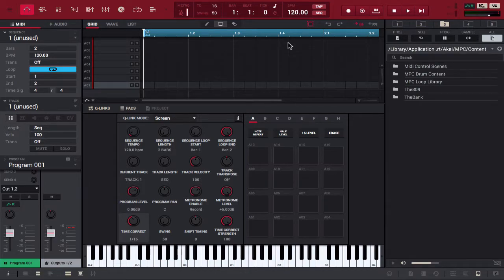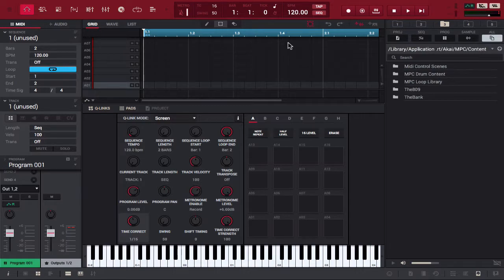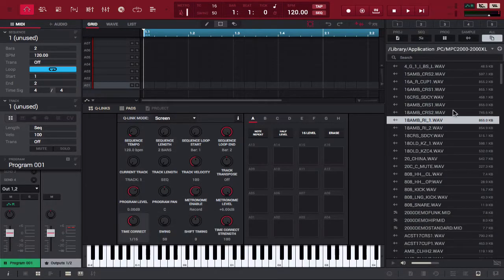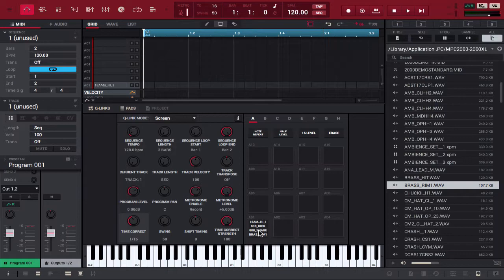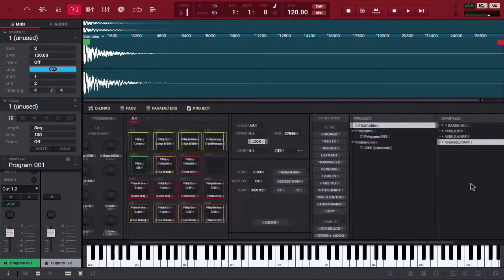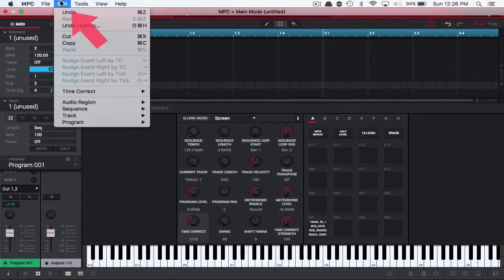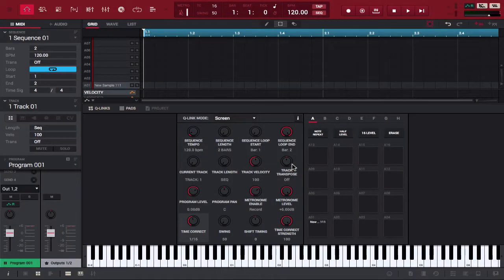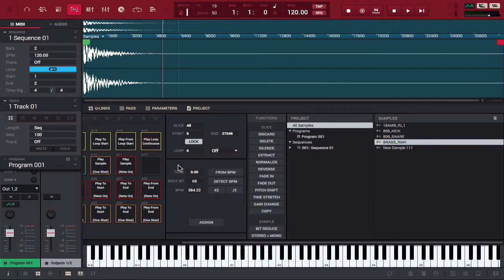AKAI MPC 2.0 TUTORIAL | PAD FLATTENING EXPLAINED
This tutorial showcases the new pad flattening feature available in MPC 2.0. Pad Flattening allows you to load multiple samples to a pad and merge them into a new sample!

The MPC 2.0 software is now officially available for users of the MPC Live, MPC X,, MPC Touch, and MPC Studio Black.

OTHER AKAI PRODUCTS
MPC Touch
MPC Studio Black
Akai MPK Mini